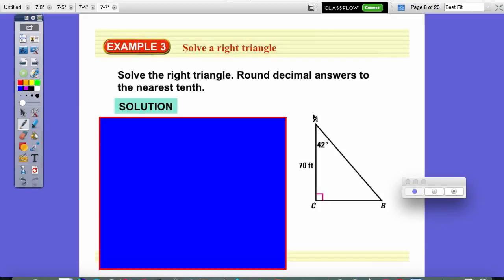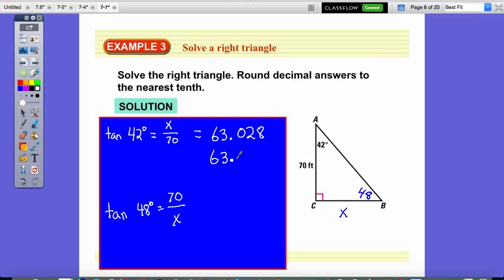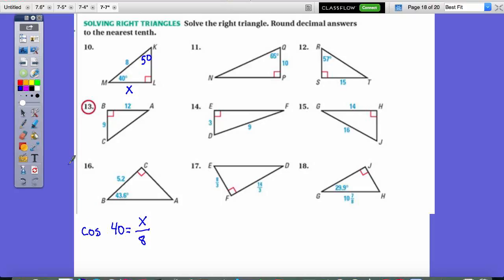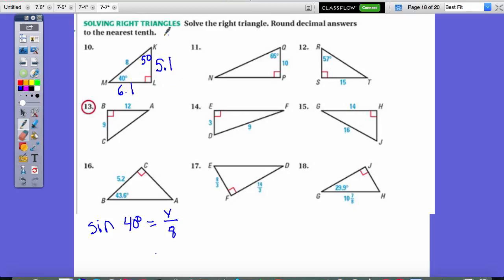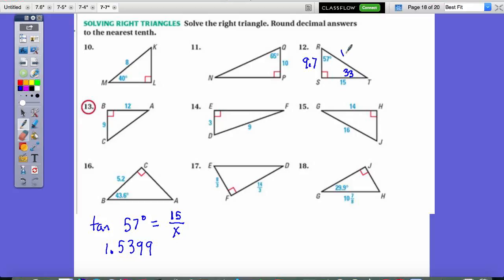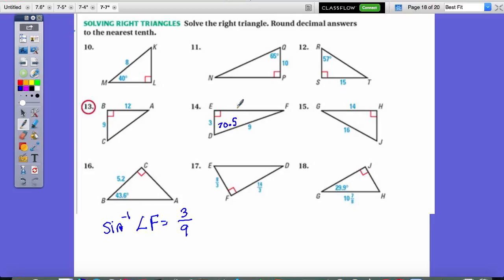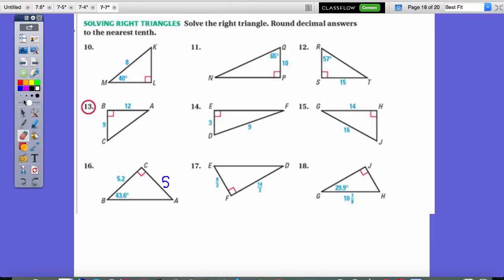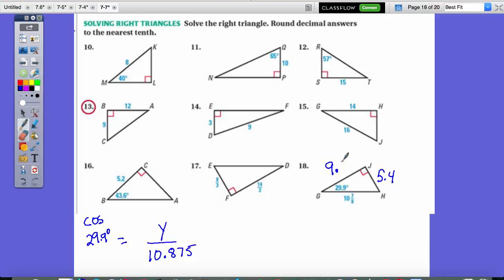Jan 20 Solving Right Triangles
This video is about Jan 20 Solving Right Triangles